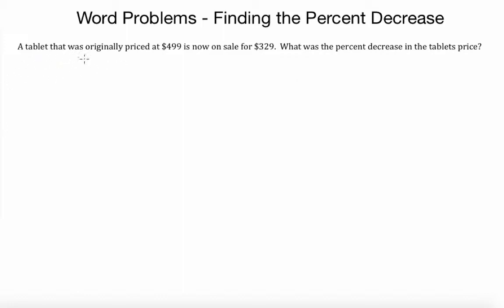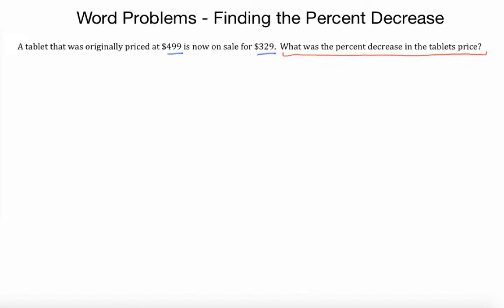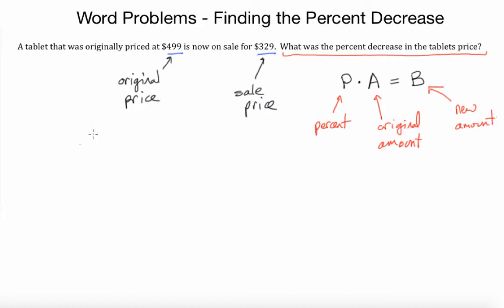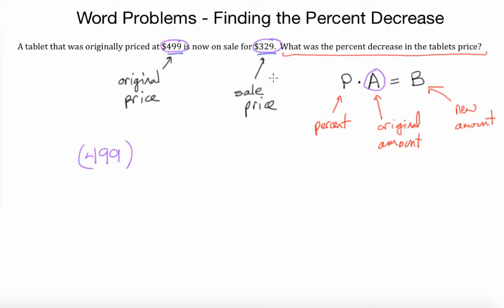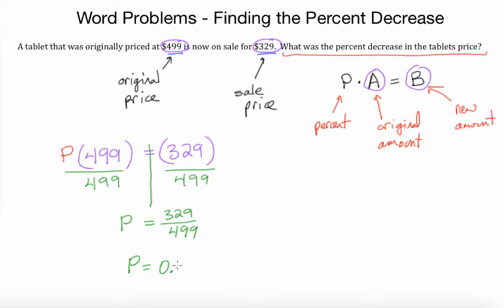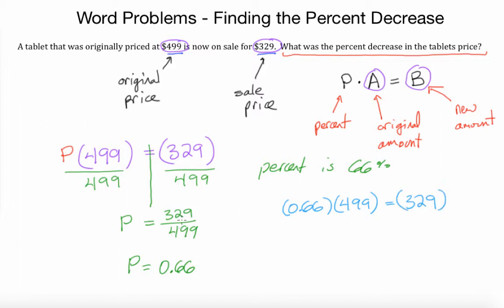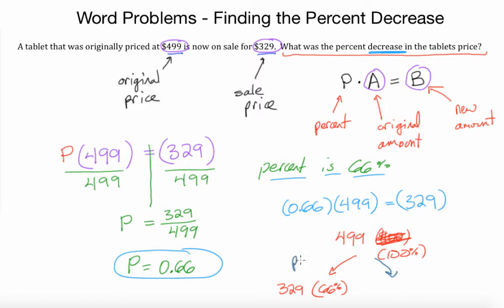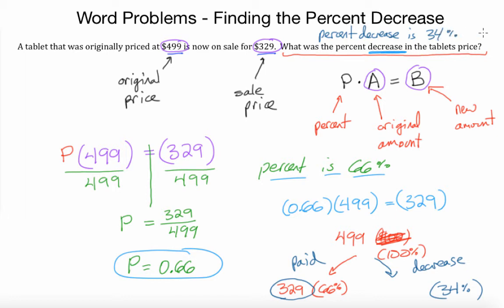Word Problems Lesson 3 Finding the Percent Decrease